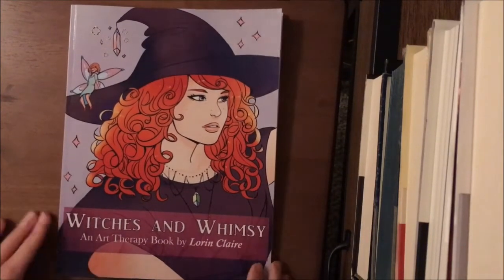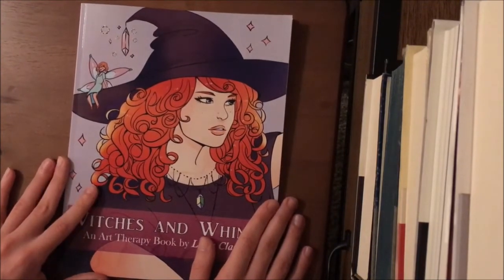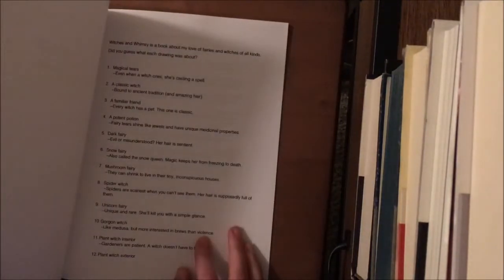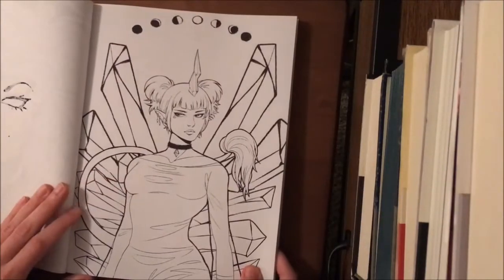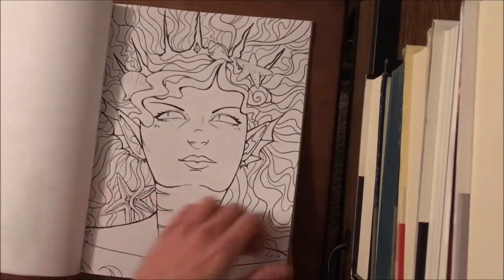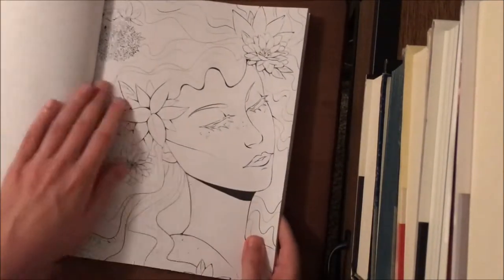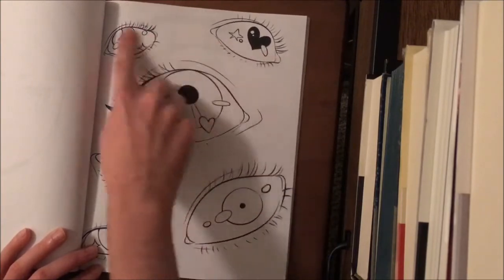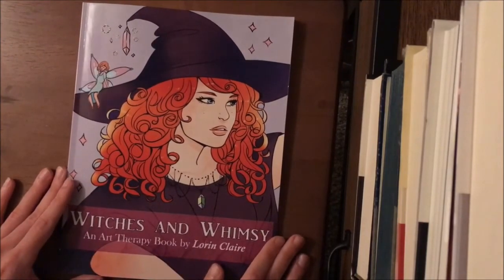Witches and Whimsy by Lorin Claire | Flip Through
The artwork in this book is amazing!

If you'd like a copy for yourself, here's a link!